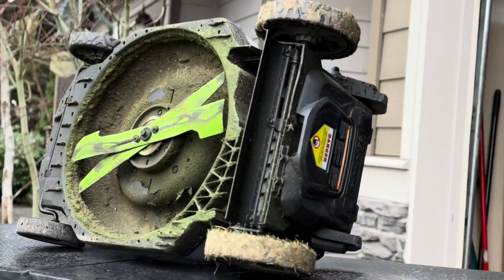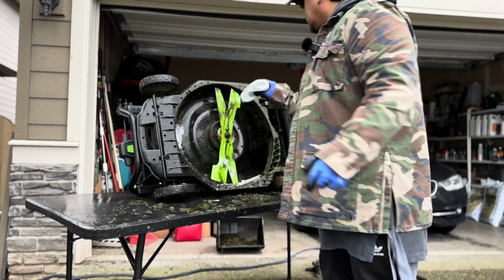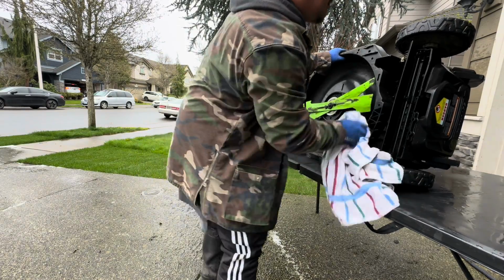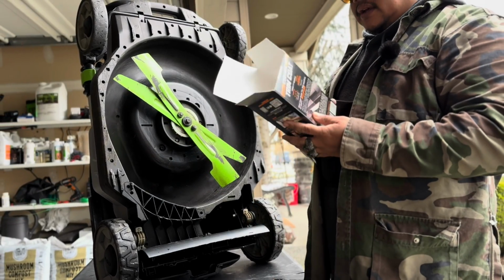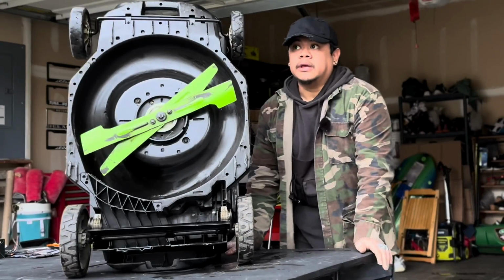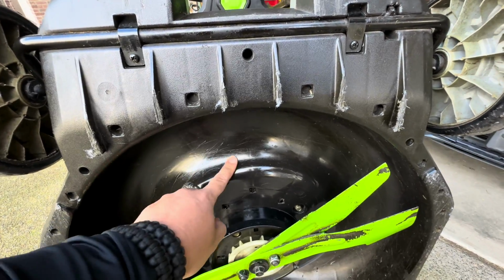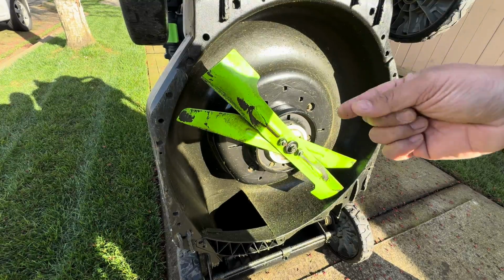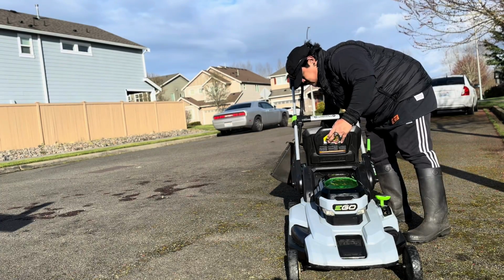Non Stick Lawn Mower Deck? Did we finally find a solution? Before & After Test!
I’m so over Ego mower deck constantly being dirty and having to scrape off all the old grass. The grass keeps getting stuck so we are going to test this out to see if it's a solution to the problem! 🤓😂🤙🏾

Sevin Insecticide "zeta-cybermethrin" 😂

Backpack sprayer

EGO Lawn Mower

Scotts Spreader

Lilly Miller 16-16-16

Liquid Iron

Liquid Nitrogen

Rubber Boots

My name is YardBrah and this is my lawn care journey!